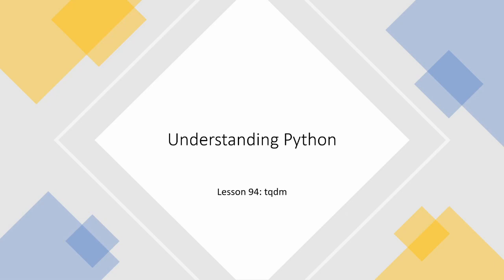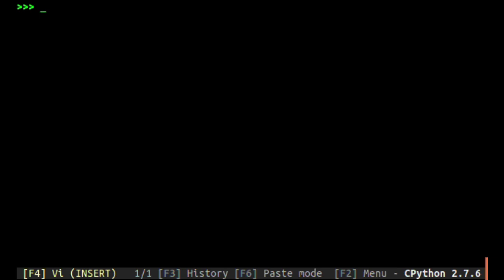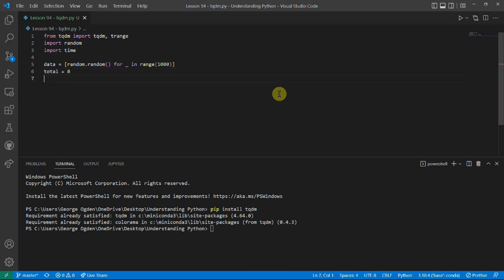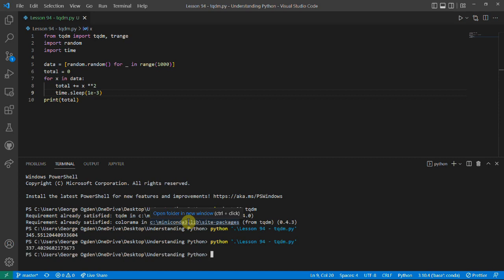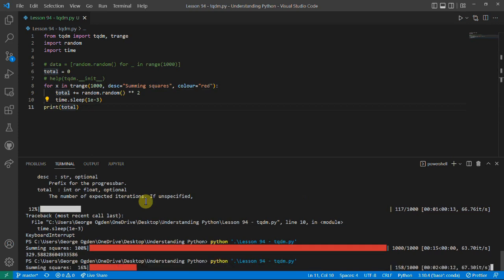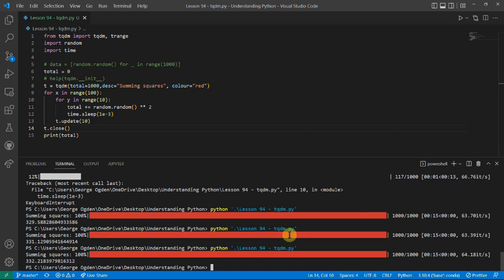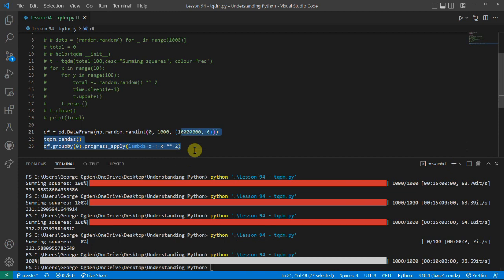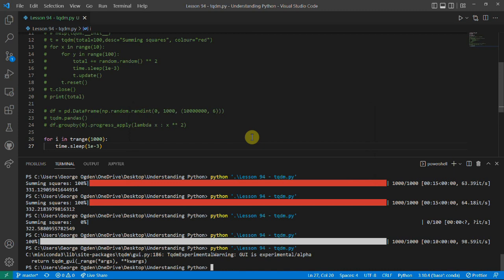Understanding Python: Lesson 94 - tqdm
Learn how to use tqdm to create awesome progress bars in Python.

These videos are free and have no ads.

These videos are designed to help you learn python to a high level, starting from scratch. The course focuses on understanding what is going on, instead of just learning code snippets.

Happy learning!